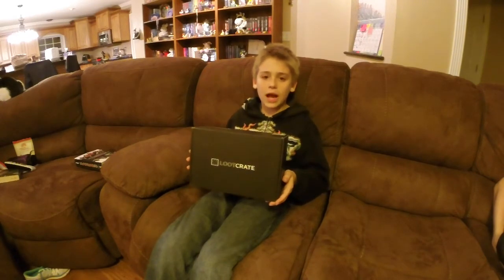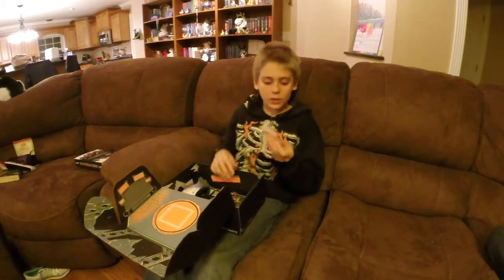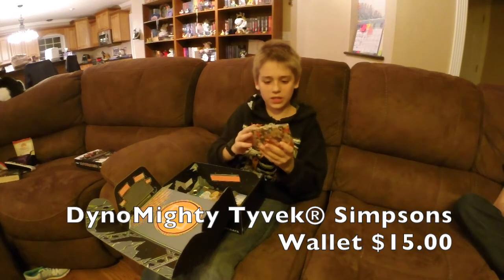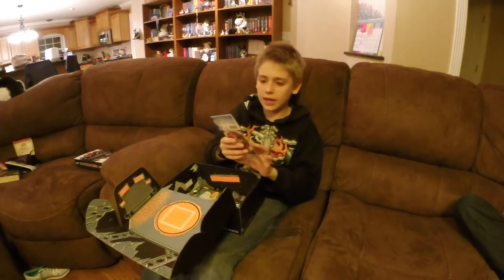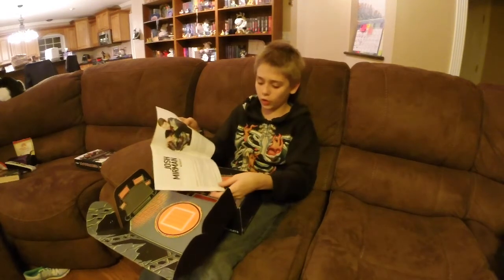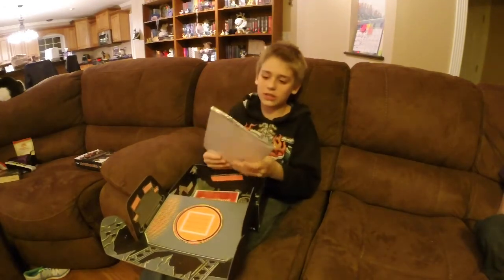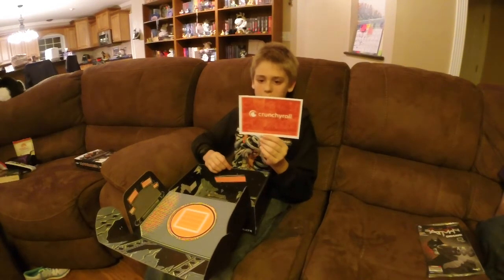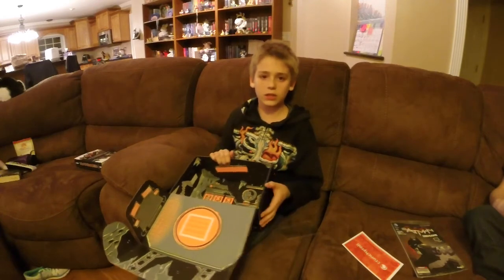Loot Crate Unboxing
This is a mystery unboxing of the December 2014 Loot Crate.